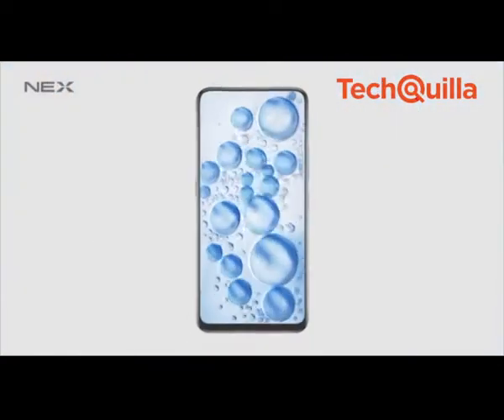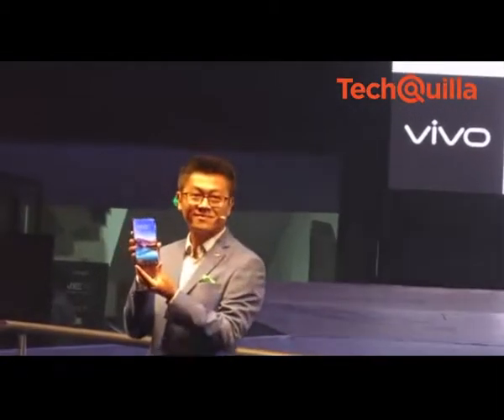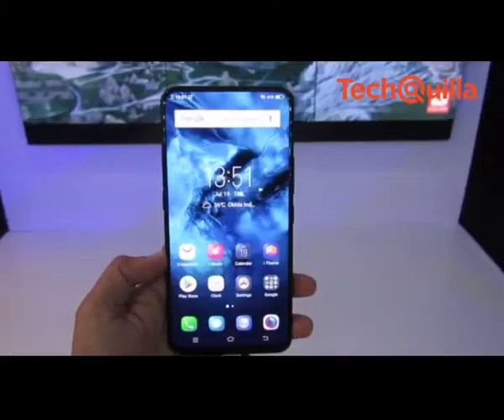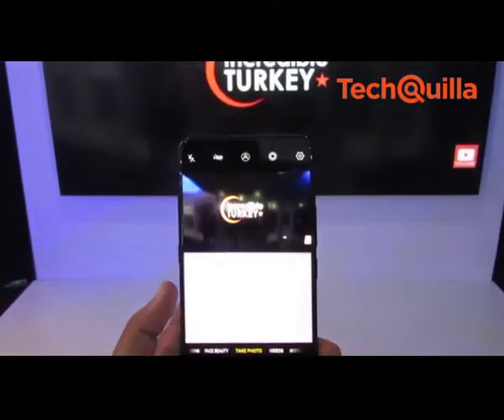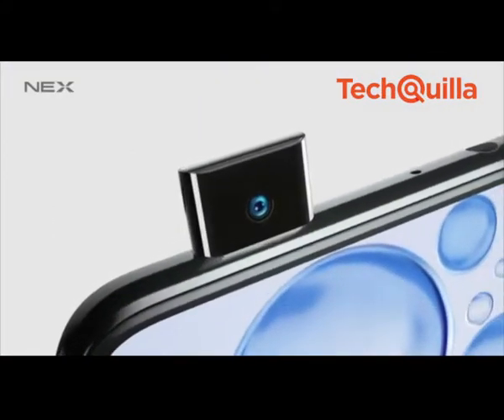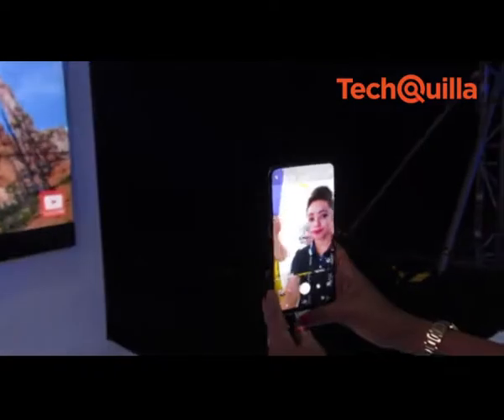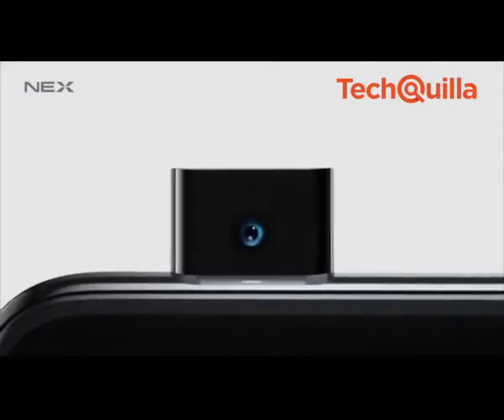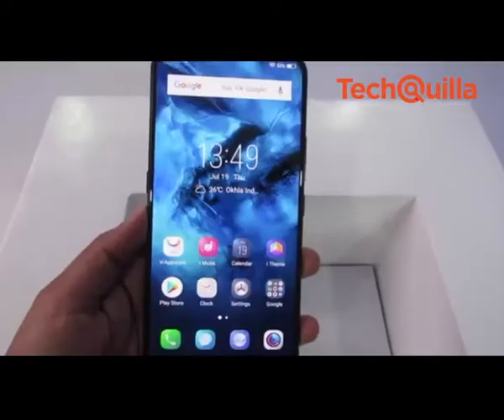First Impression: Vivo NEX with pop-up selfie camera, 8GB RAM in India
Upping the ante when it comes to innovation, Chinese smartphone maker Vivo on Thursday launched its Indian-made NEX smartphone with pop-up selfie shooter at Rs 44,990 in India. The smartphone, which will be available for purchase both online and at select retail stores from today, comes with an in-display fingerprint sensor and has high-end specifications including a Qualcomm Snapdragon 845 chipset, 8 GB RAM and 128 GB onboard storage